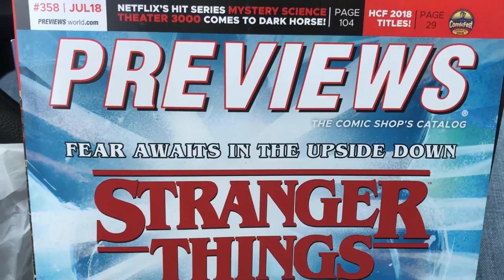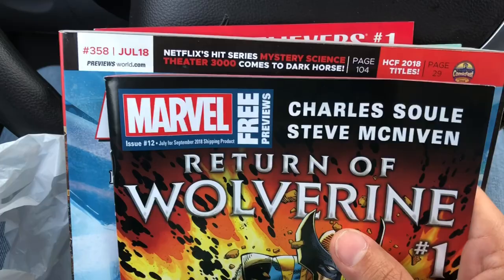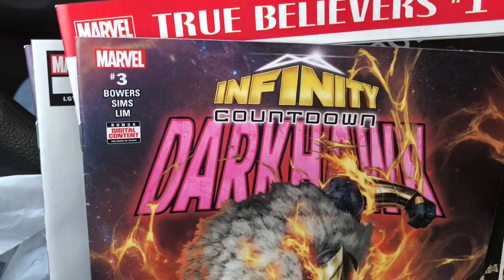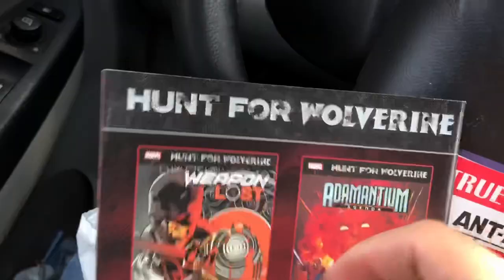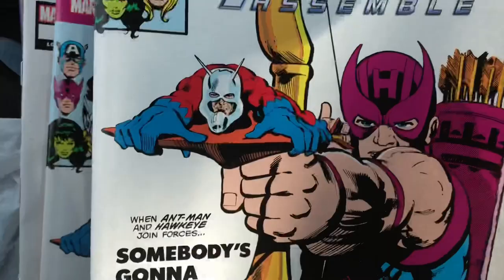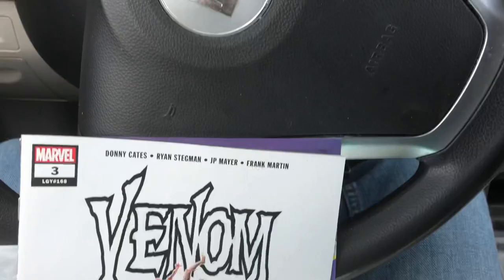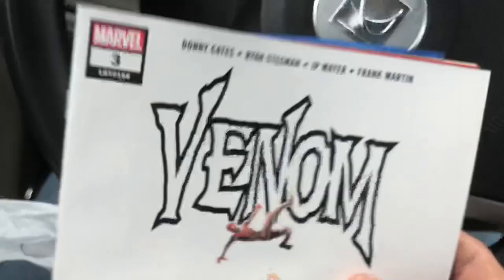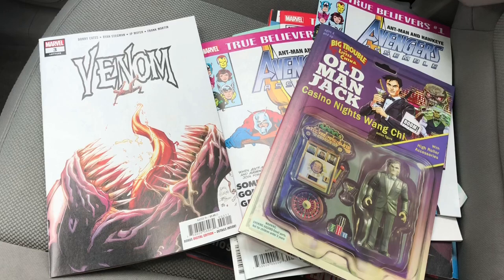Comic Book Pickups June 27 2018 New Comics Wednesday Marvel DC IDW Image Dark Horse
Check back each Wednesday to see what comic books we pick up!